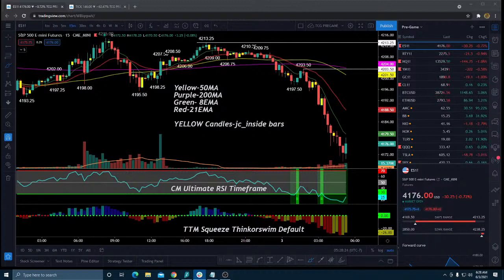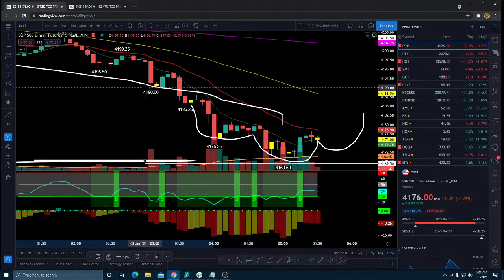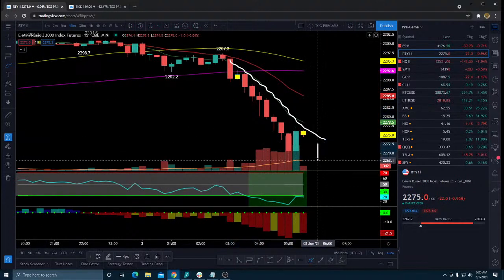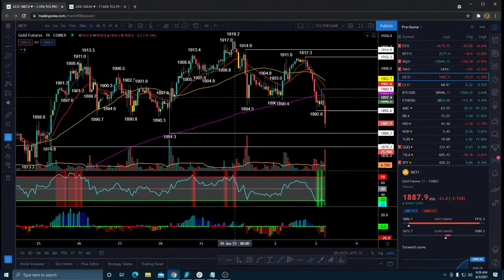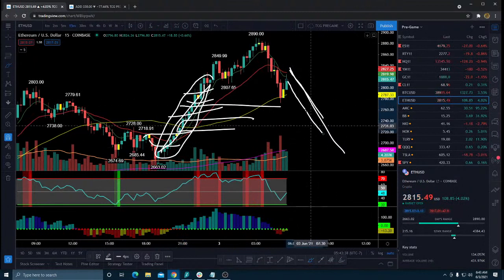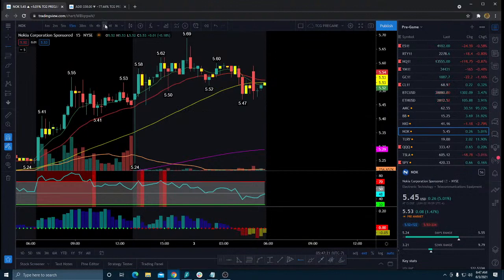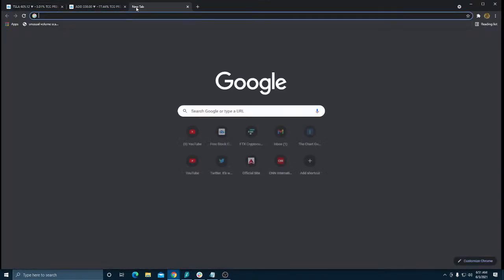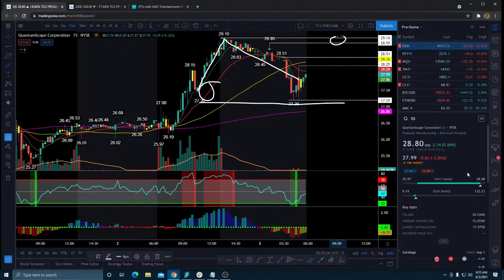Day Traders Pre-Game Show - June 3rd, 2021